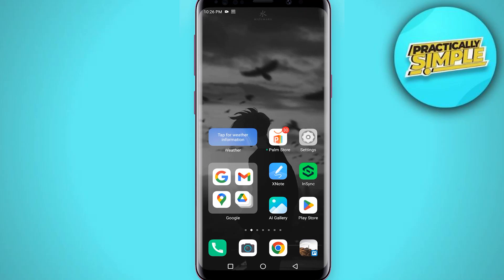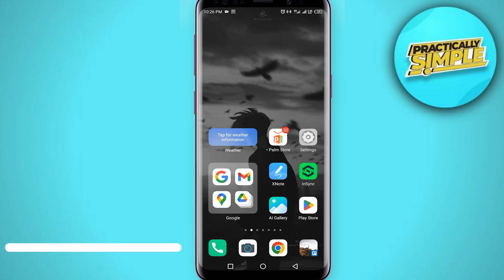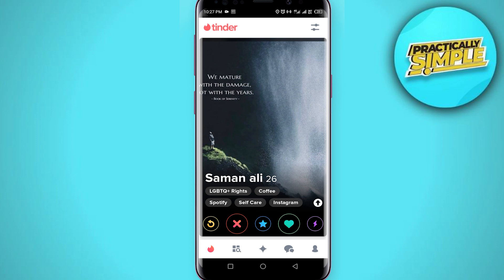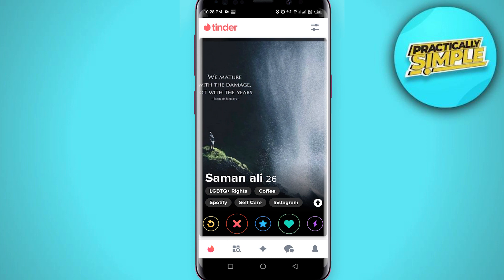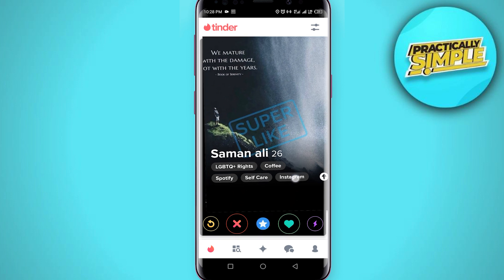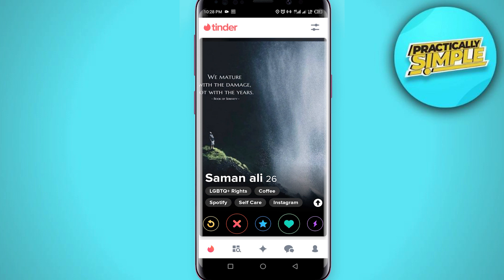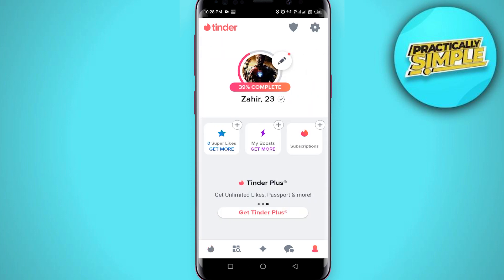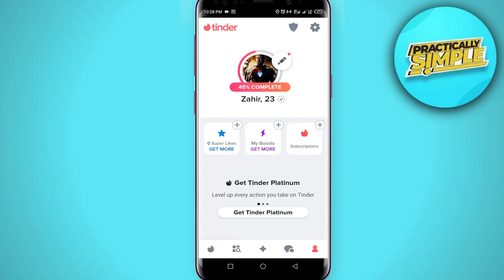How To Upload High Quality Pictures On Tinder - Upload HD Photos On Tinder 2023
If you want to Find How To Upload High Quality Pictures On Tinder but don't know how to do it, then this tutorial is for you!

In this tutorial, I'm going to show you How To Upload High Quality Pictures On Tinder.